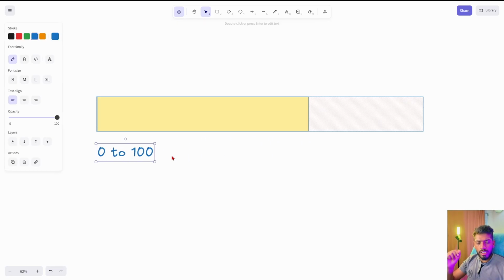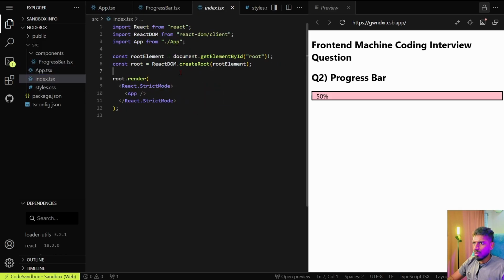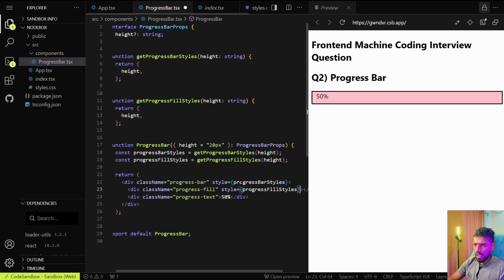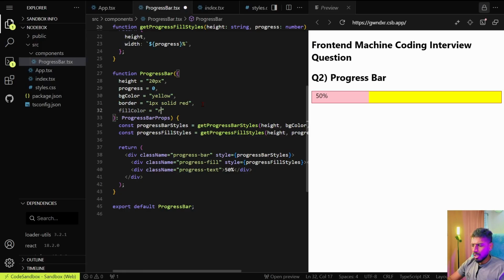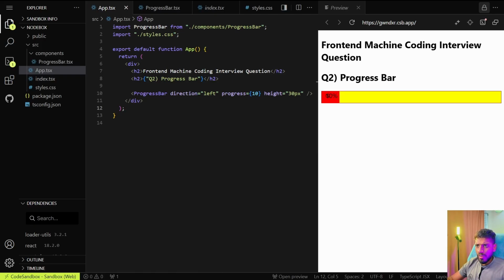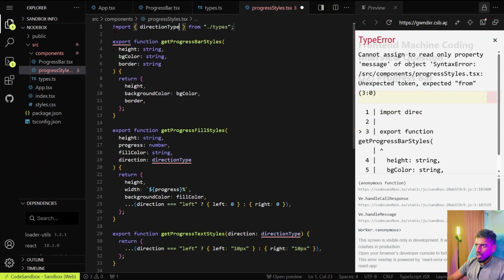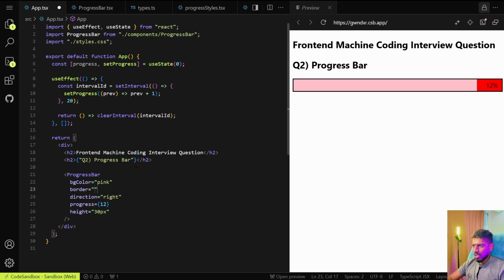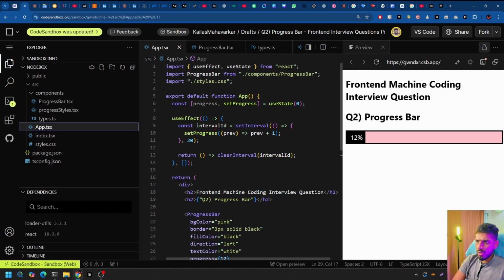Build a ProgressBar in React JS | Frontend Interview Challenge | CodeWithKai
In this video, we’ll solve a Frontend Interview Question where we build a Progress Bar component from scratch using React JS.

This type of challenge is common in frontend interviews where you’re tested on state management, component design, and styling logic.

You’ll learn how to handle dynamic widths, animations, and component reusability in a clean and scalable way.

💡 Timestamps:
00:00 Design Challenge
01:30 Implementation breakdown